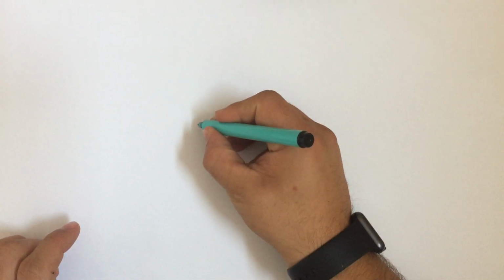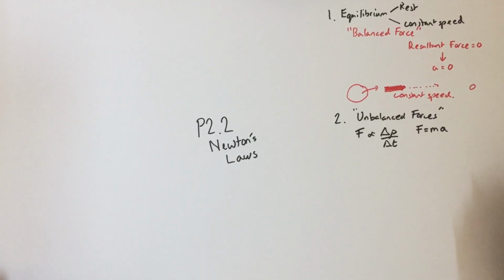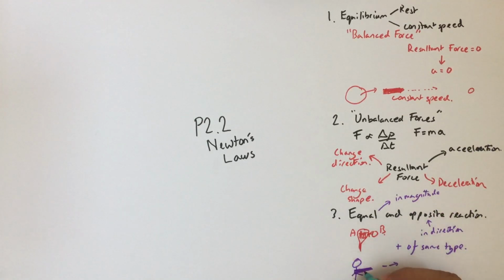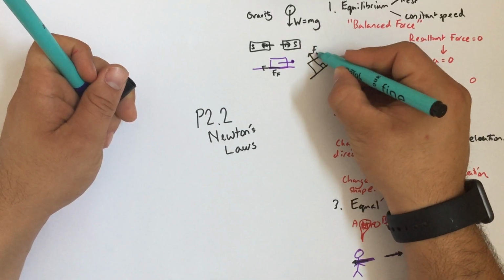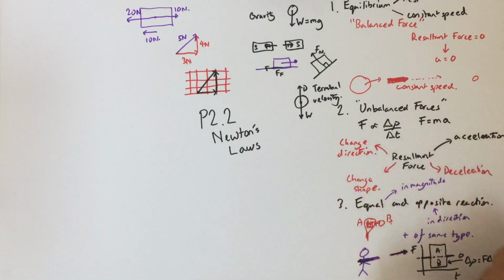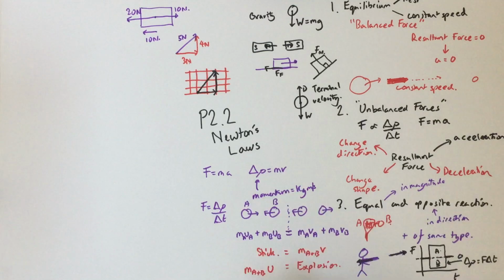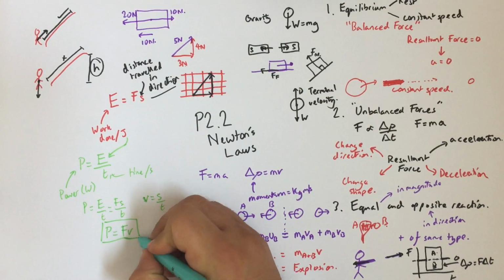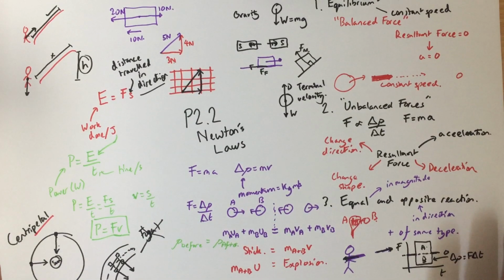P2.2 Newton's Laws Summary